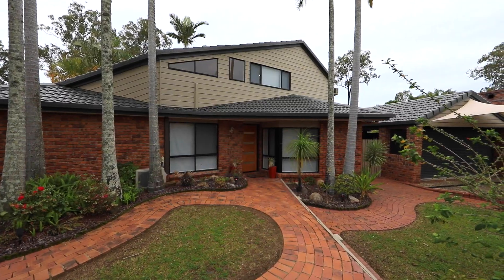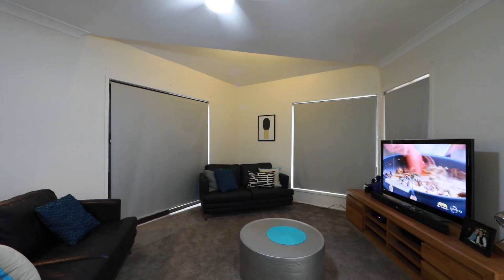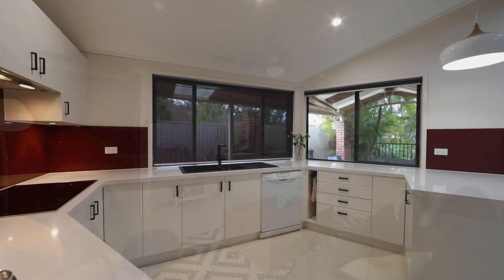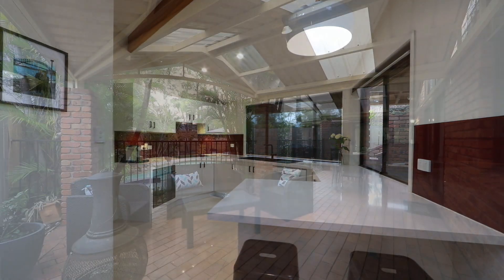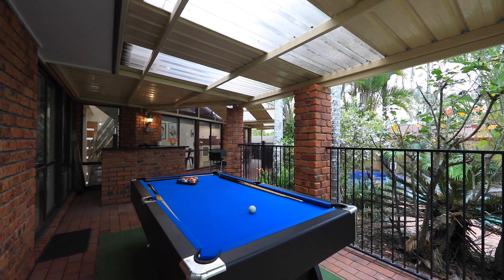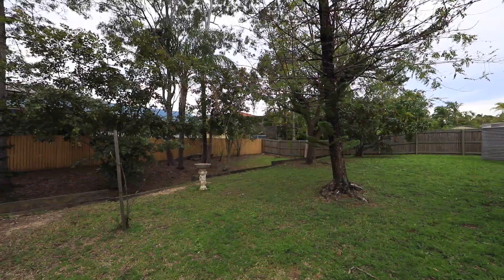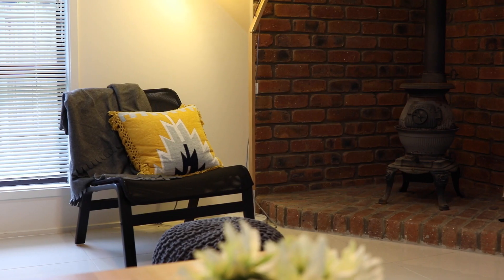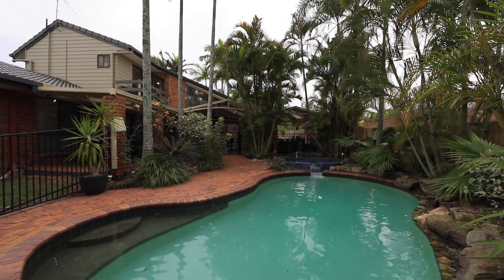37 Raeside Street Westlake 4074 QLD